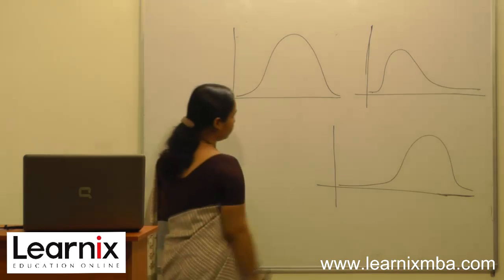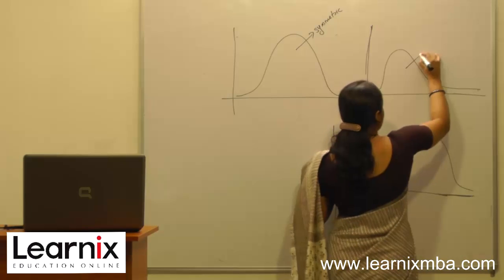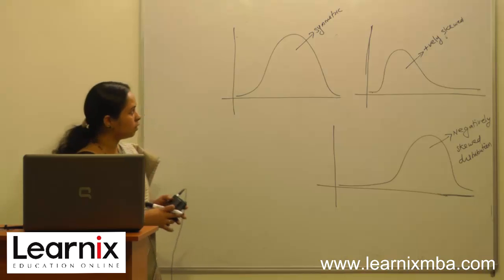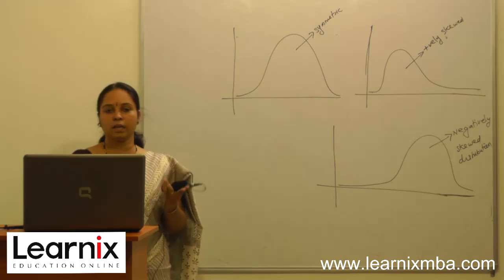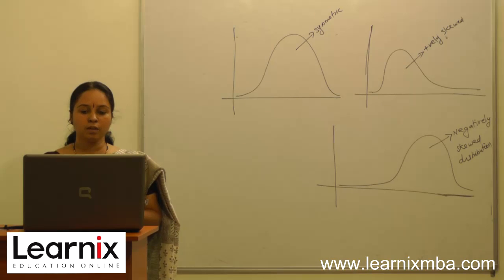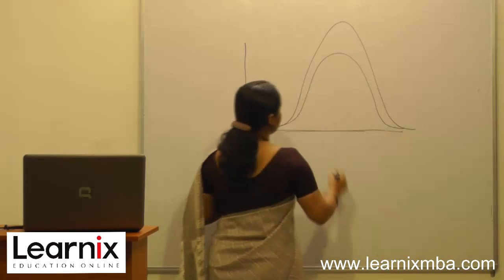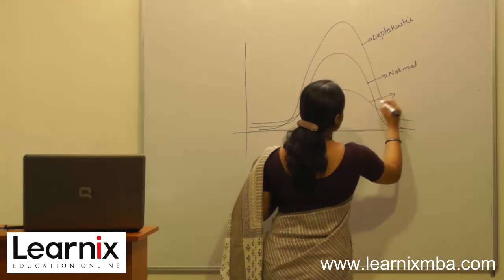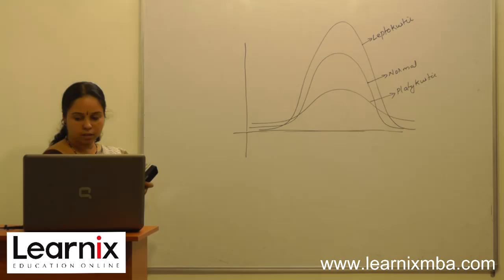Quantitative Techniques for Management - Online MBA Video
provides Online MBA video classes for Quantitative Techniques for Management.

learnixmba provides video classes for other MBA subjects also,